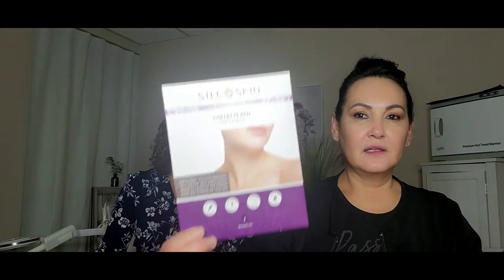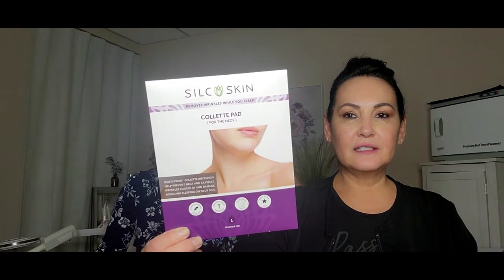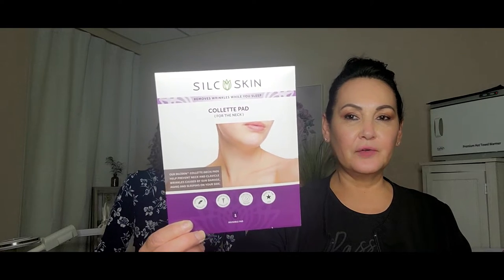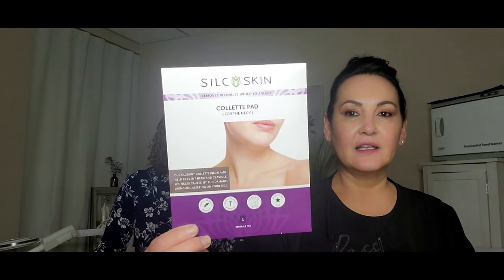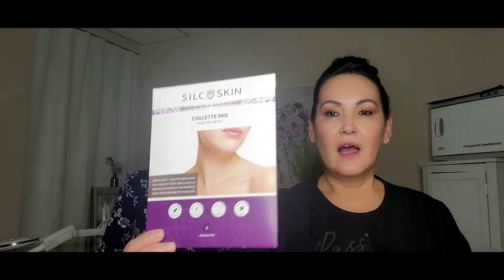Faith Yanez in the Age Management Category of TSG2021 - video 5